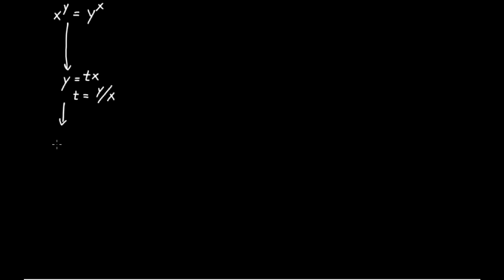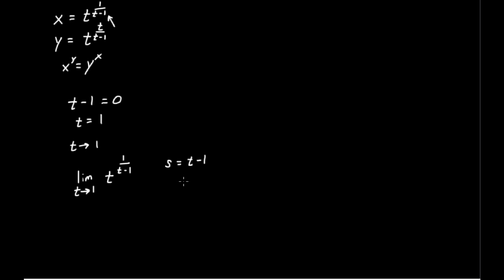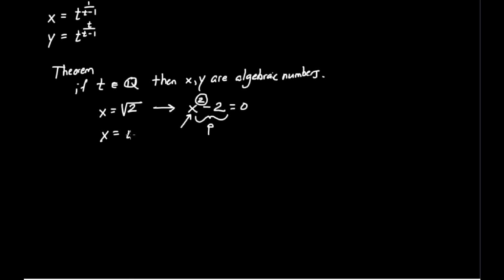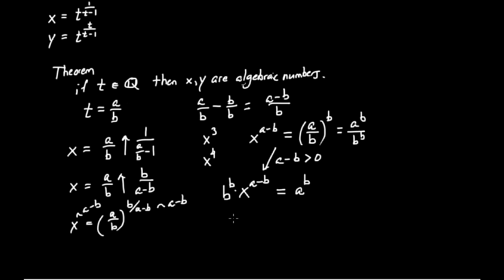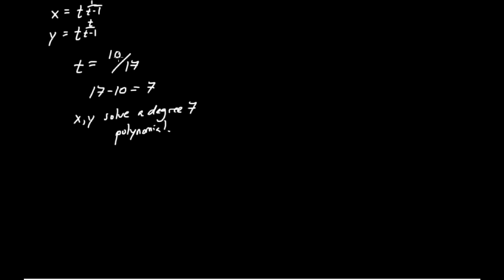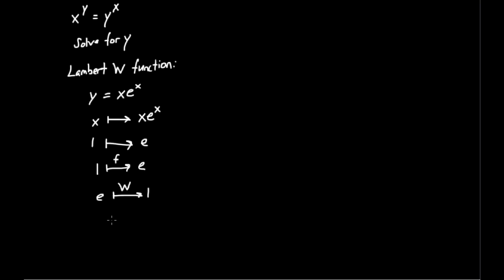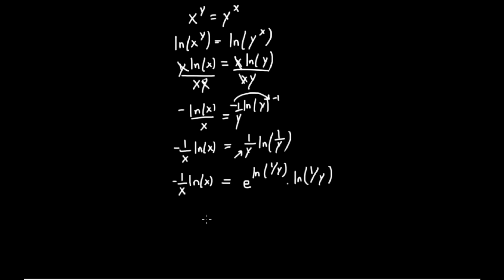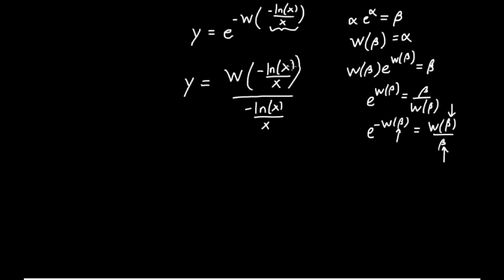When Does Exponentiation Commute ? (Part 2)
In this video, we continue the discussion of finding (x,y) pairs that will commute under exponentiation: x^y = y^x. This time, we will find another way of writing Euler's number and solve the equation x^y = y^x for y with the help of the Lambert W function.